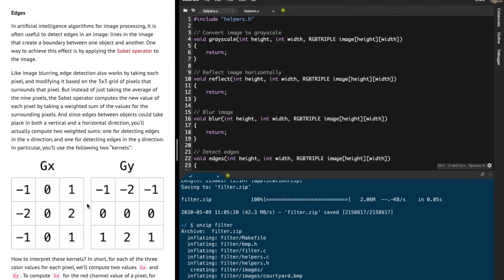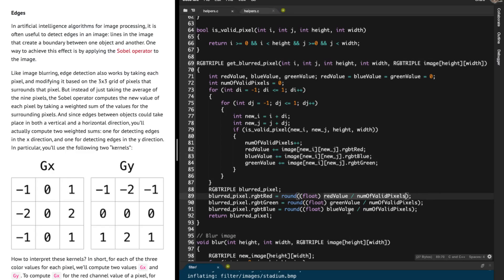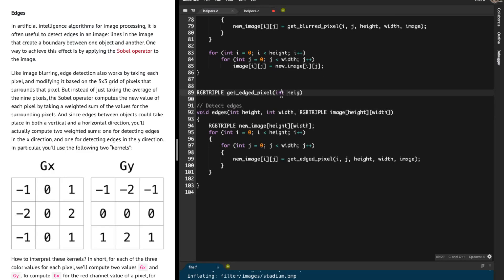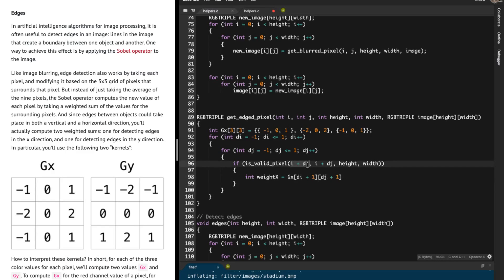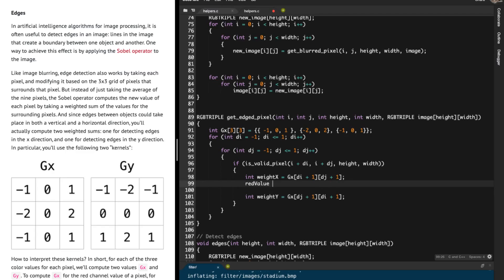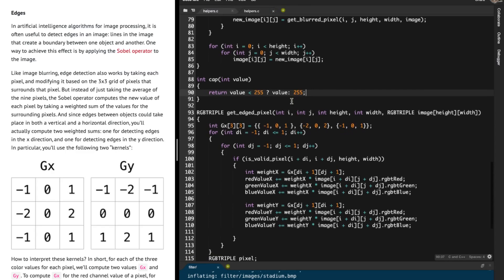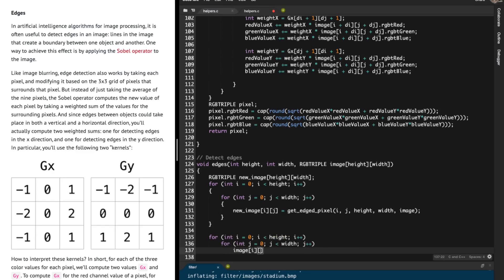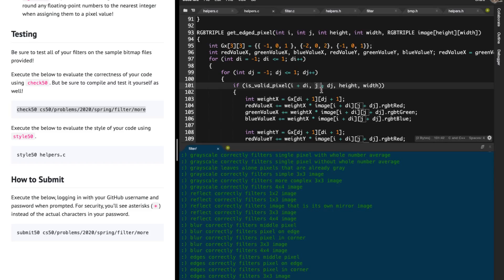CS50 Filter More Comfortable Problem Set 4 (pset4) Walkthrough (Step by Step Solution)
CS50 Filter More Comfortable Problem Set 4 (pset4)  Walkthrough and Solution (Step by Step Solution for Beginners) - This Problem Set proves to be very challenging, especially for those who have not programmed before. This is a step by step walkthrough that helps students understand the logic behind this Problem Set.